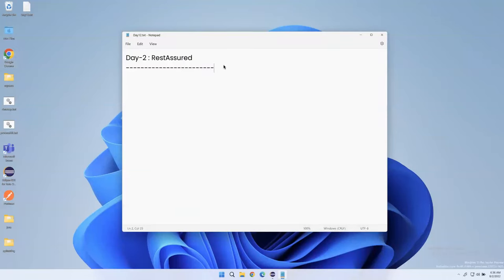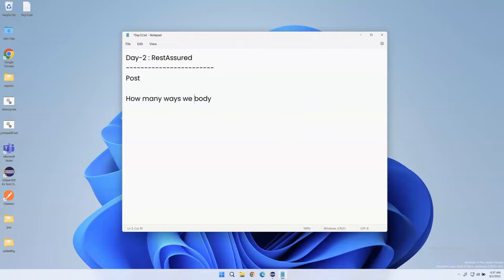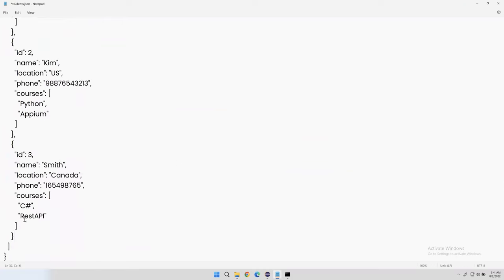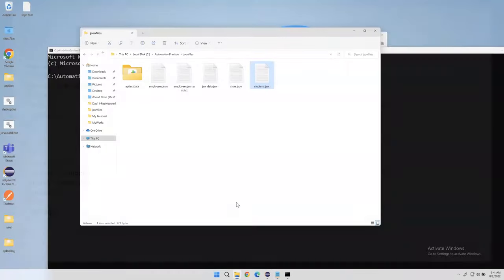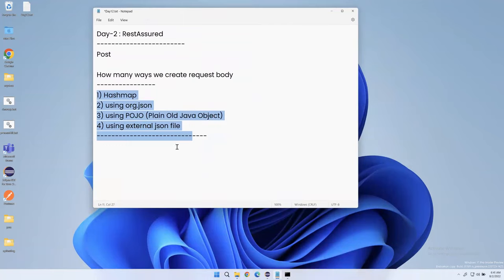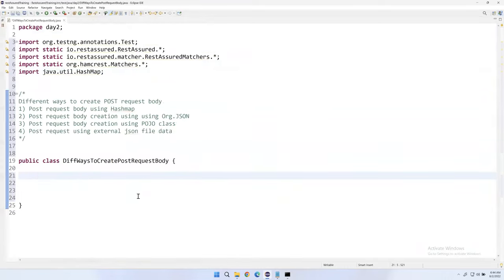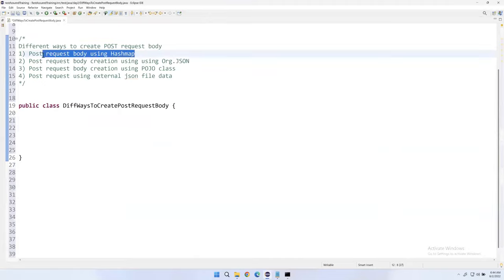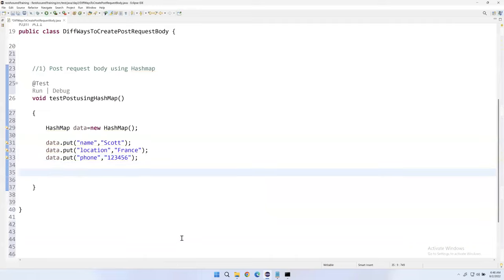Session 2: API Testing | RestAssured | Creating Post Request Payloads in Multiple Ways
Topics Covered:
How many ways we can create request body
1) using HashMap
2) using Org.json
3) using POJO (Plain Old Java Object)
4) using external json file

@0:46 Ways to create request body
@3:20 Start local API
@5:24 Create package and class in Eclipse
@6:09 Increase font size in Eclipse
@7:20 Import static packages
@8:23 Creating a test
DECLARE REQUEST BODY USING HASHMAP
@9:13 Declaring input data in Hashmap
@12:11 Declaring input data in Array
@13:02 Combining Hashmap and Array
@14:14 Declaring input type and referring input data in Given()
@14:48 Create POST request with url in When()
@15:21 Validate status code and JSON response in Then()
@17:37 Validate array in JSON response in Then() (correction @21:10)
@19:18 Validate header in JSON response in Then()
@20:29 Print JSON response in console
@22:43 Create a method
@23:34 Create DELETE request for specific ID (here student)
@24:49 Validate status code in Then()
@25:40 Execute the test case according to priority
DECLARE REQUEST BODY USING ORG.JSON
@27:38 Add org.json dependency in pom.xml
@28:35 Declaring input data in JSONObject class
@36:50 Converting input data in JSONObject into String format in Given()
@37:47 Execute the test case according to priority
DECLARE REQUEST BODY USING POJO (PLAIN OLD JAVA OBJECT)
@40:00 Create a another class for getter and setter methods
@42:48 In actual class, call setter methods from another class to declare input data
@44:40 Using setter methods from another class, declaring input data in Array
@46:23 Referring input data in Given()
@47:05 Execute the test case according to priority
DECLARE REQUEST BODY USING EXTERNAL JSON FILE
@48:21 Create a JSON file under project to store input data
@50:18 Referring the JSON file into actual class as input data and declare it as JSONObject
@56:00 Converting input data in JSONObject into String format in Given()
@56:57 Execute the test case according to priority
@57:29 Final note